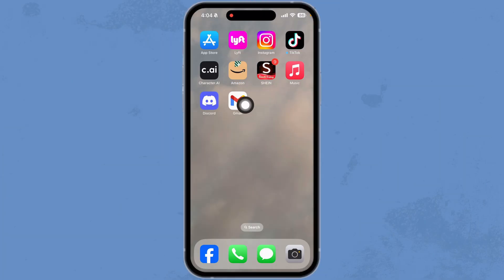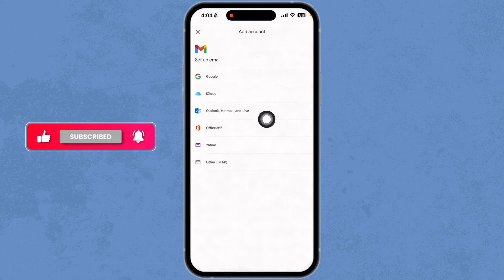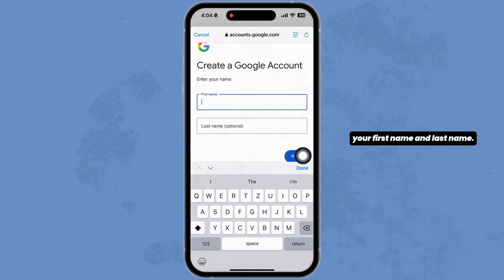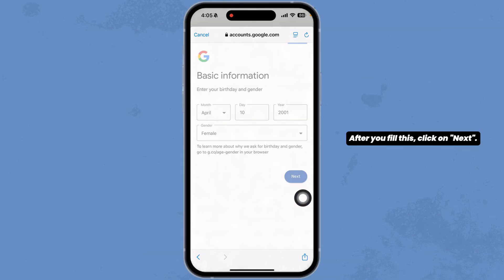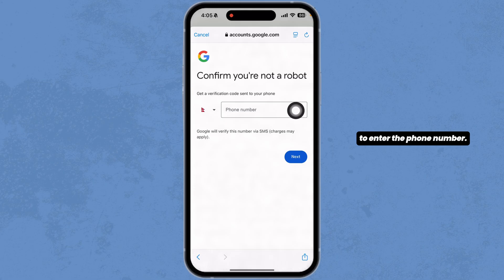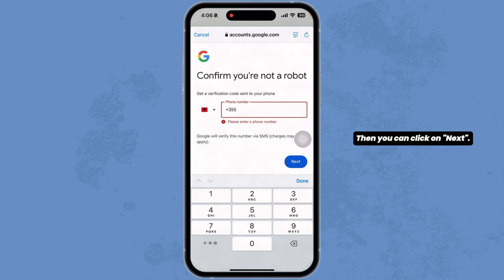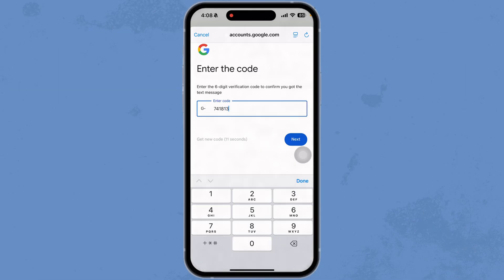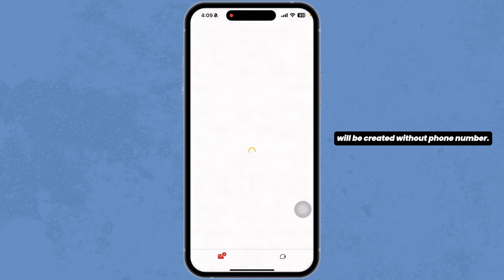How to Create Gmail Account Without Phone Number (2025 Latest Guide)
Want to create a Gmail account but don’t want to use your phone number? In this step-by-step guide, we’ll show you the latest method for creating a Gmail account without phone verification in 2025. Whether you’re concerned about privacy or just prefer not to link your number, this guide will help you set up your Gmail account quickly and easily without needing to provide a phone number.